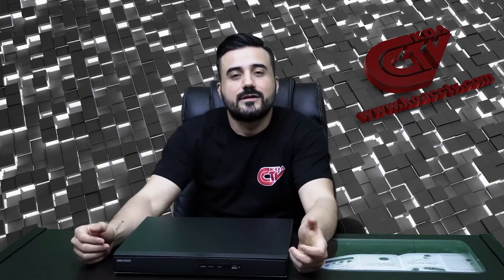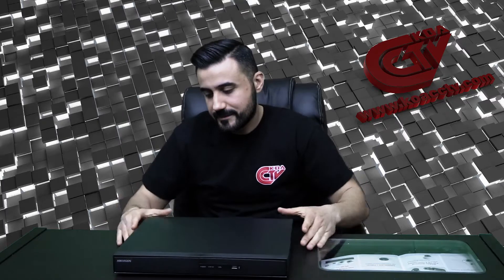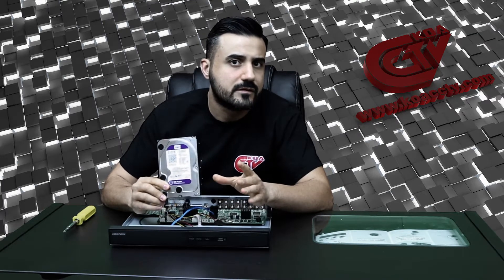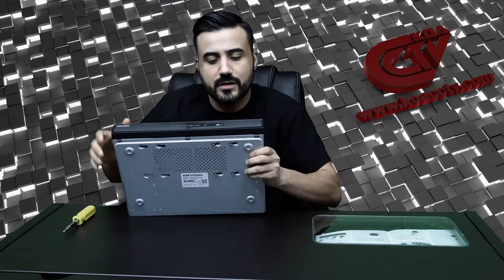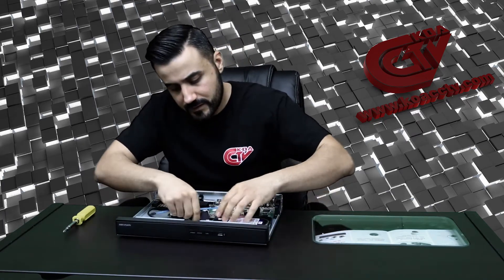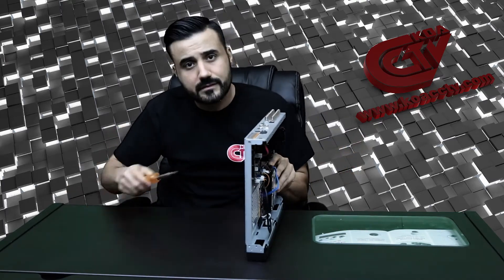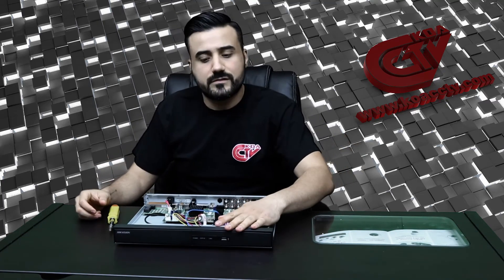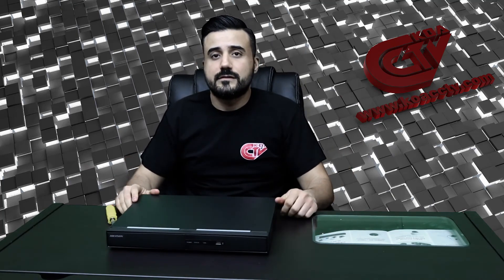Hikvision DS-7200 series DVR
How to Install hard drive in Hikvision DS-7200 series DVR